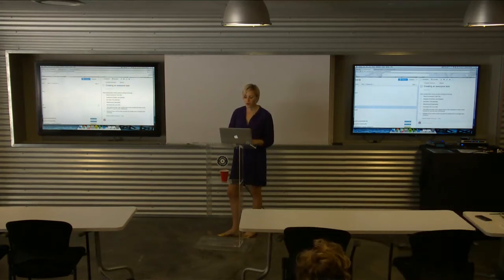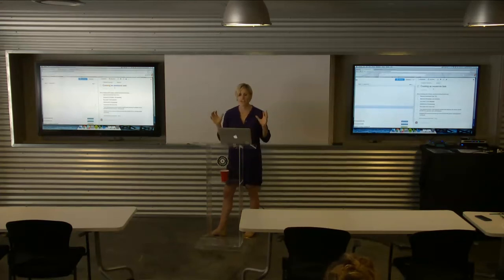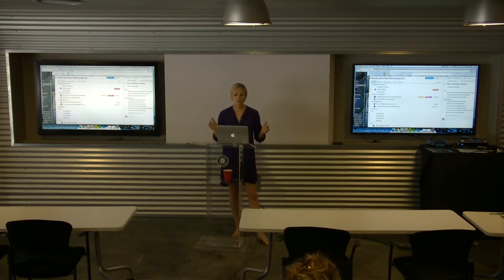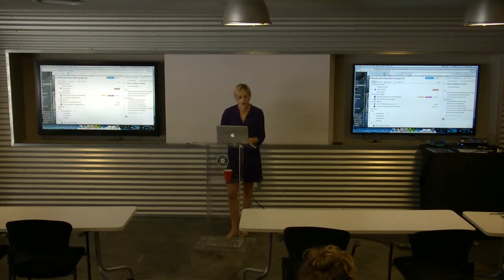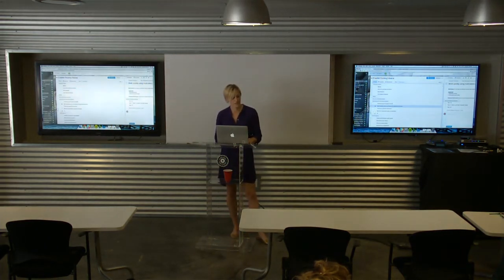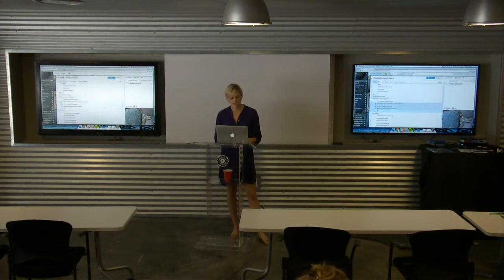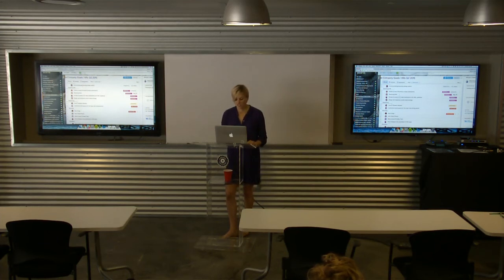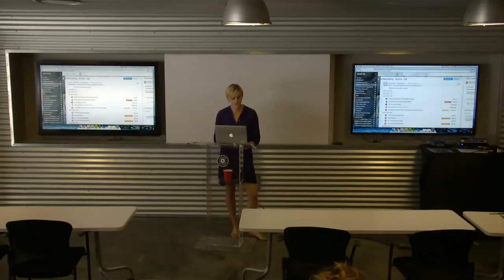Capital Factory Lunch And Learn: Asana & Task Managment